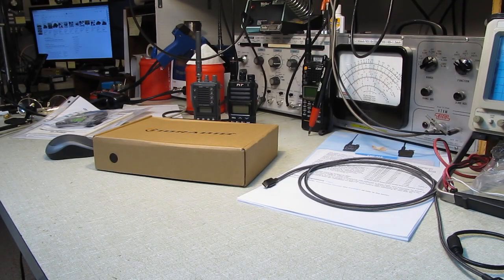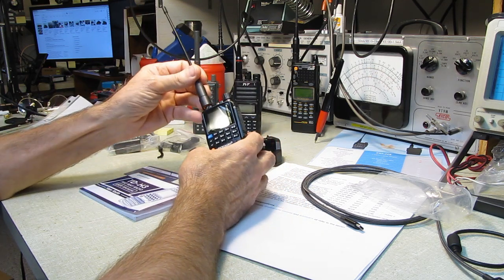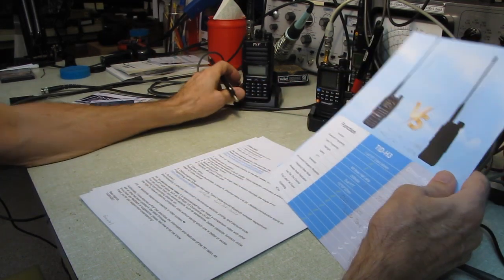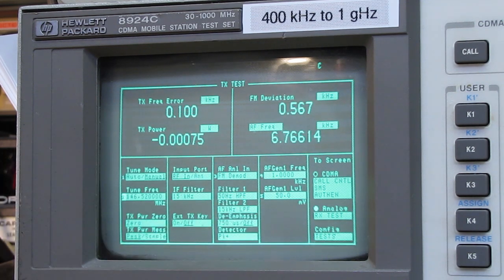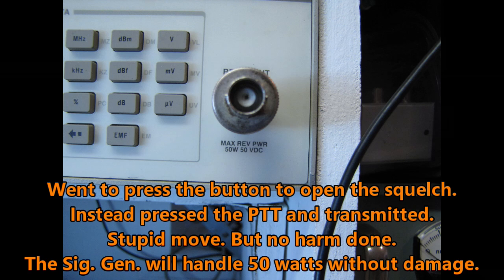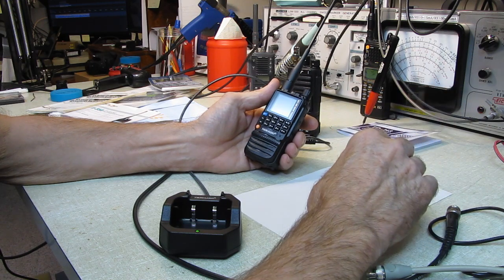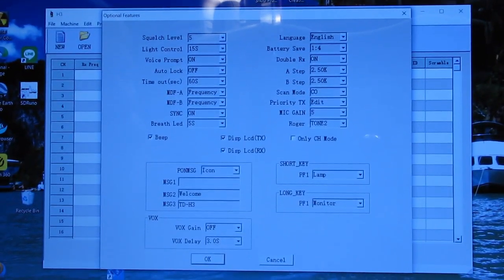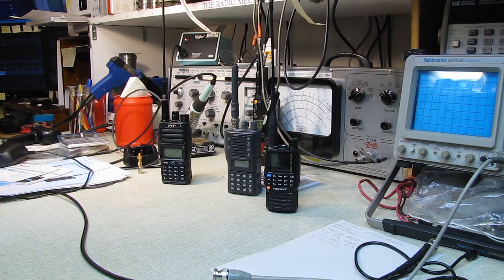We test the TIDRADIO TD-H3 Ham UHF?VHF and GMRS/FRS